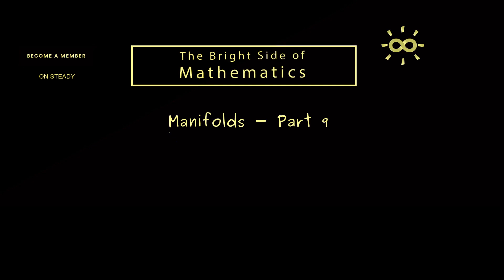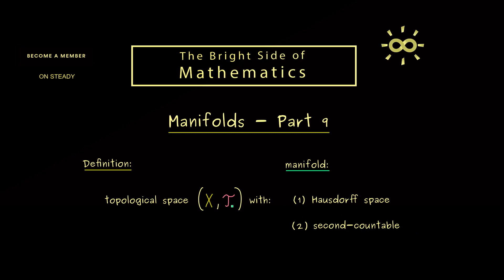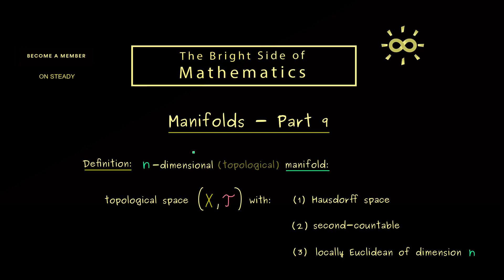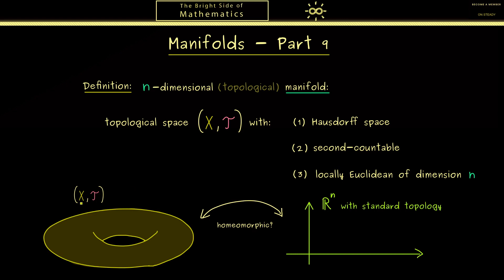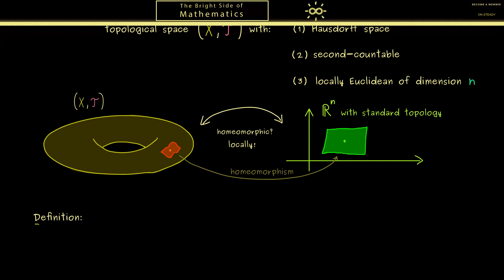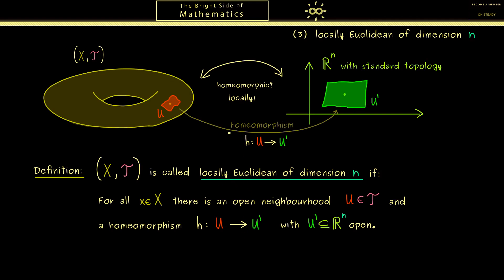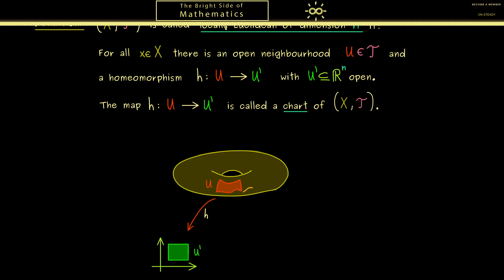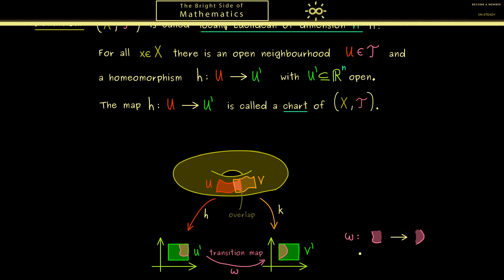Manifolds 9 | Locally Euclidean Spaces [dark version]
x